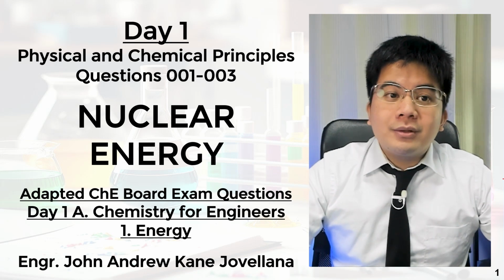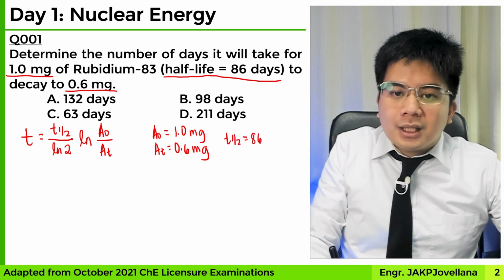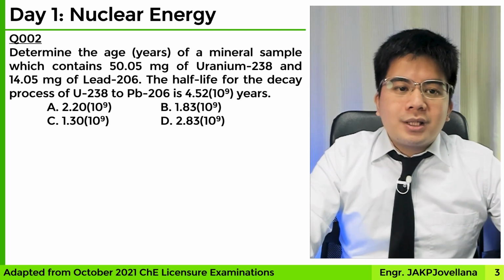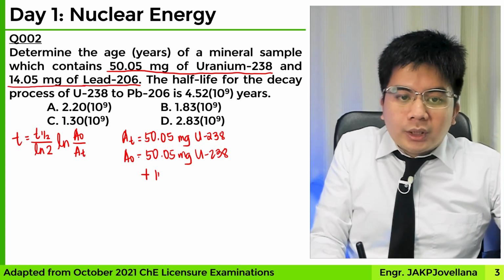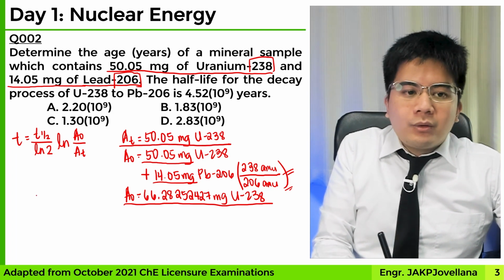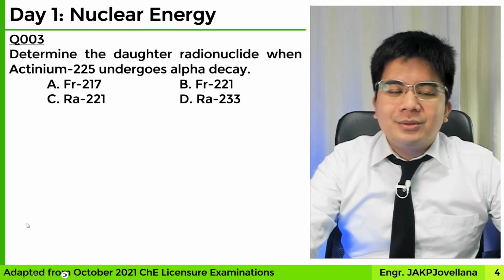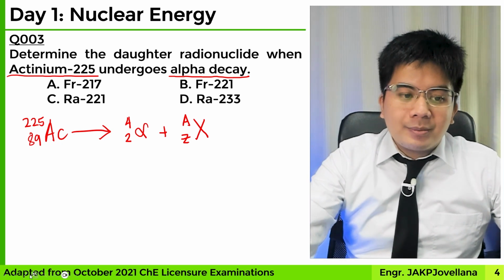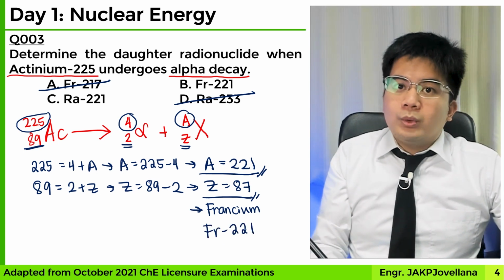ChE Board Exam Day 1 - Nuclear Energy | Nuclear Decay | Radioactive Dating | Nuclear Reactions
In this video, we'll solve three problems related to nuclear energy. The questions are under Day 1 of the Chemical Engineering (ChE) Board Exam under Physical and Chemical Principles.

In this video, you'll learn the following:
Nuclear Energy | Nuclear Decay | Radioactive Dating | Nuclear Reactions | Half-life Decay Process | Alpha Decay | Daughter Radionuclide ...and many more!

Timestamps:
0:00 Introduction
0:15 Question No. 1
2:24 Question No. 2
6:37 Question No. 3
9:17 Outro

💥 About Andrew 💥
Andrew is a licensed chemical engineer in the Philippines and a PhD graduate of nuclear engineering at The University of Tokyo, Japan. He's also a University of the Philippines Diliman graduate (magna cum laude) and a board top-notcher (4th place) in the November 2016 Chemical Engineering licensure exam in the Philippines. In this channel, he'll create content that helps engineering students globally with their needs in solving problems related to general engineering and chemical engineering board exams. 🎓

He is currently a faculty member at the University of the Philippines Department of Chemical Engineering, where he handles subjects like nuclear engineering, solution thermodynamics, heat and mass transfer, chemical reaction engineering, and chemical engineering calculations. 👨‍🔬👷